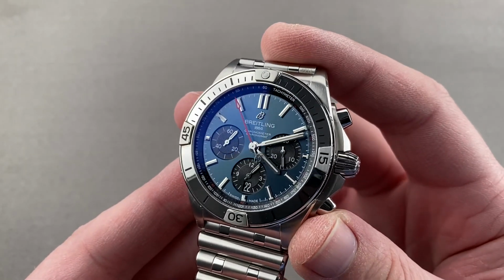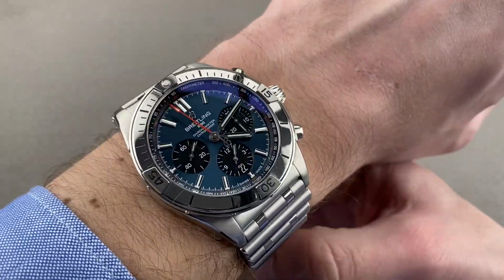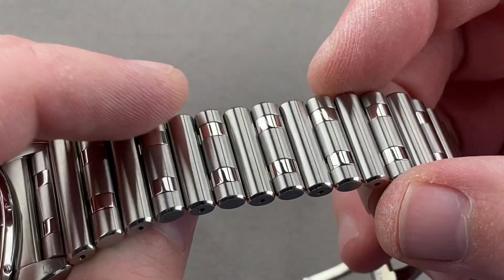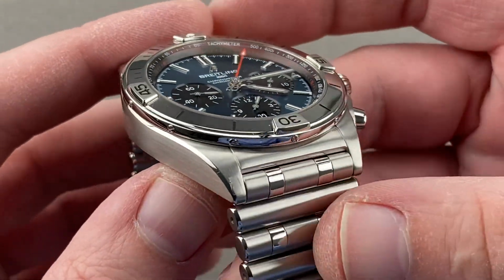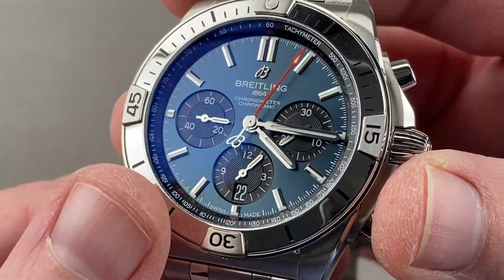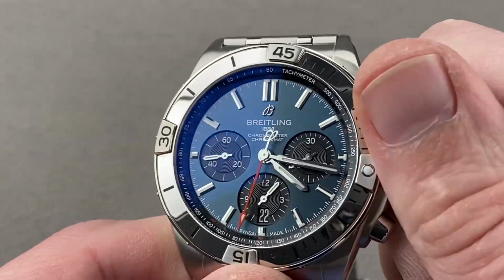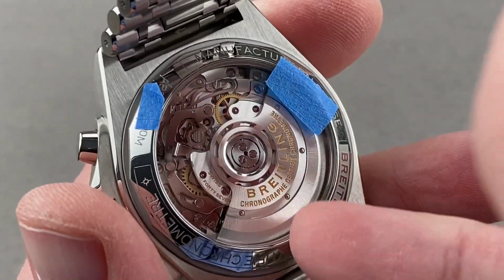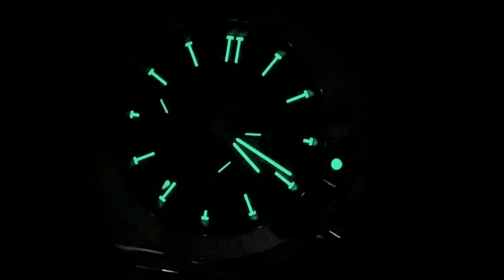Breitling Chronomat B01 AB0134101C1A1 Breitling Watch Review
SKU: 4301644

The Breitling Chronomat B01 AB0134101C1A1 is encased in 42mm of stainless steel surrounding a blue dial on a stainless steel Rouleaux bracelet. Features of this Breitling Chronomat B01 include hours, minutes, small seconds, date and chronograph.

For complete details, watch the full Breitling Chronomat B01 review by Tim Mosso!